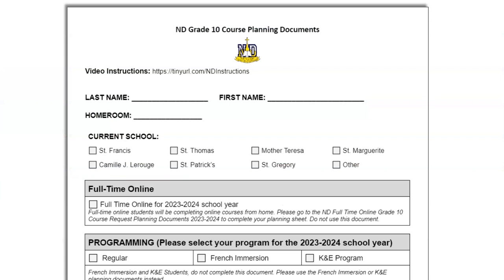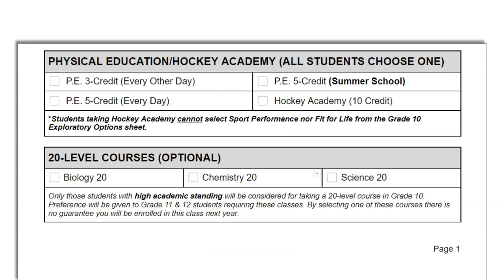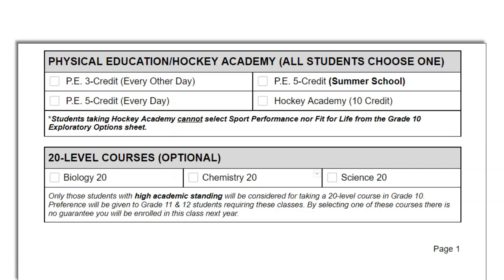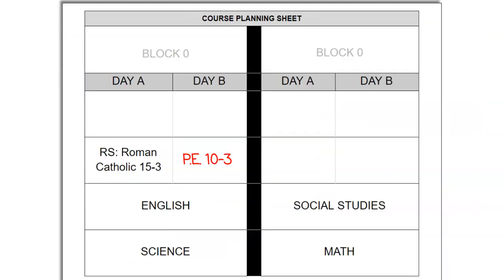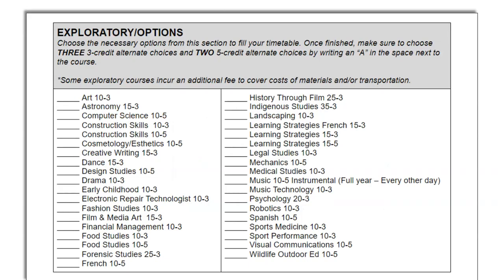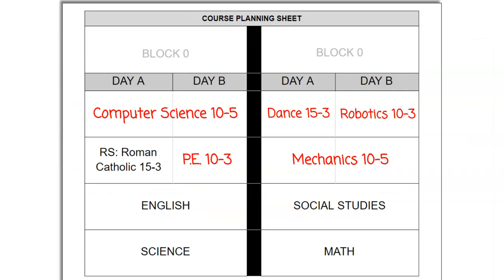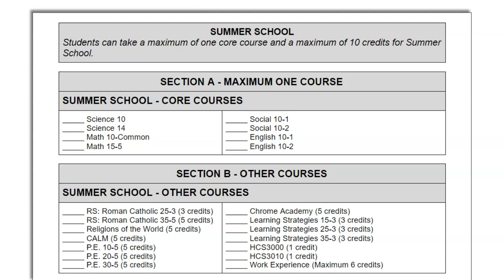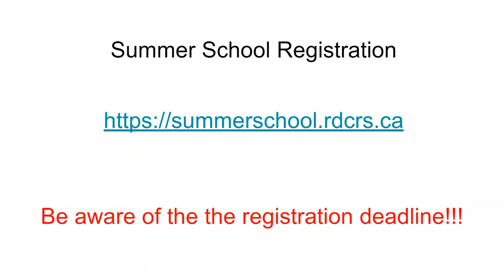École Secondaire Notre Dame High School Grade 10 Course Request Instructions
This video provides instructions for next year's Grade 10 students to complete the course request planning sheets.